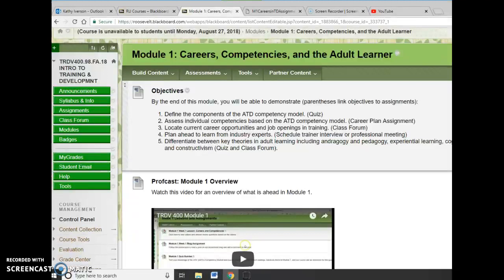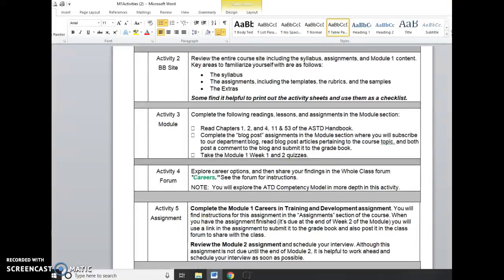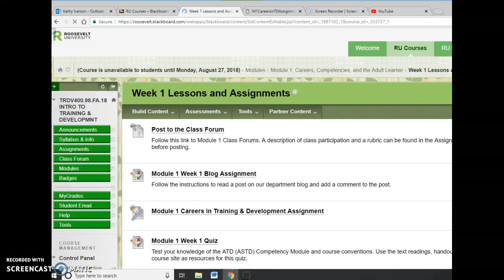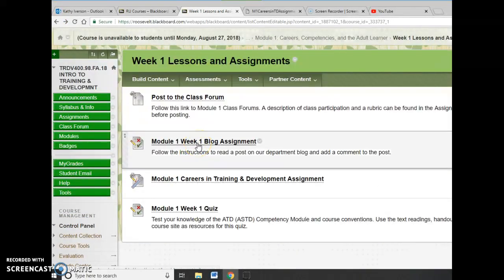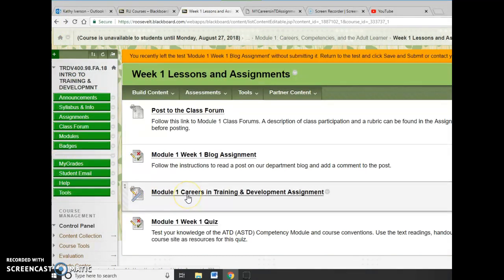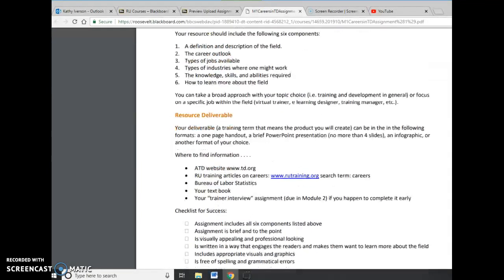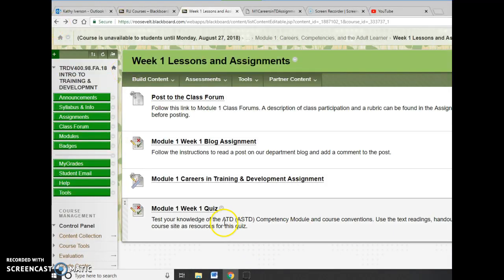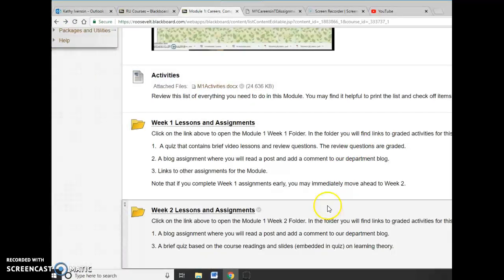Module 1 Profcast